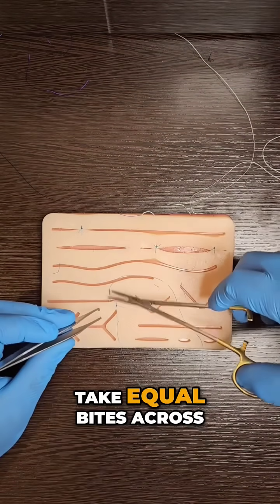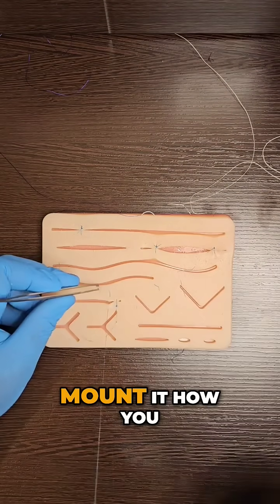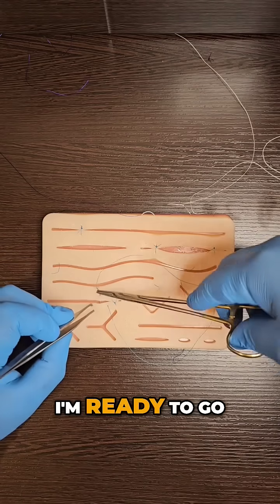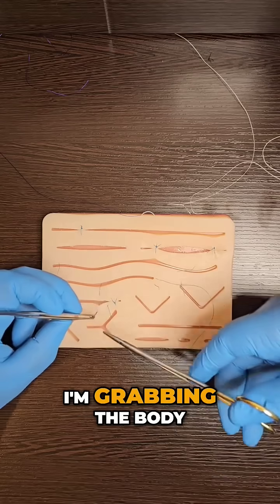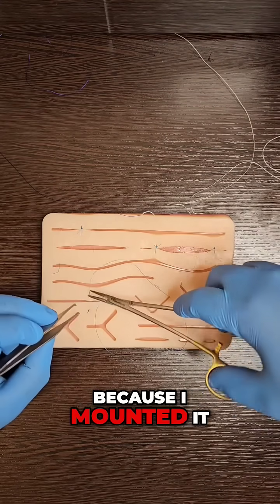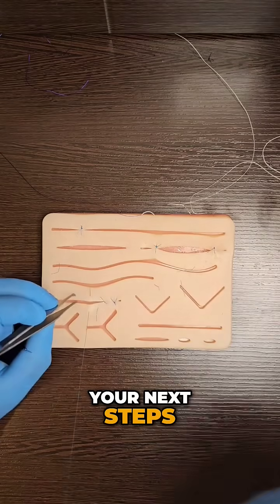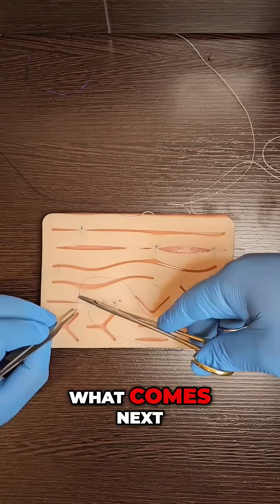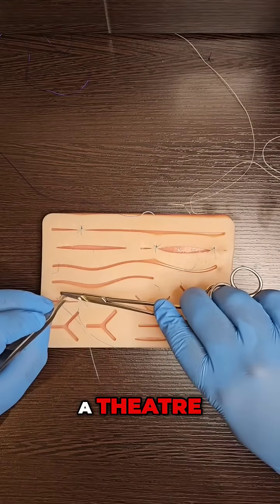Slow Suturing? Do This!